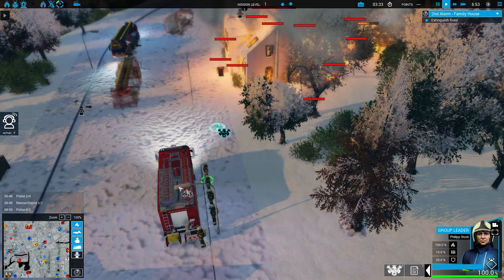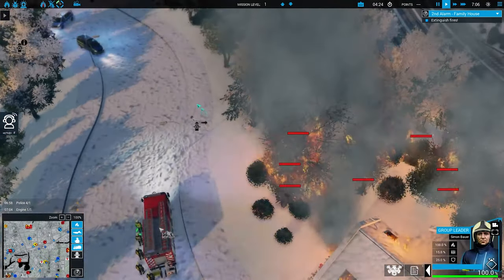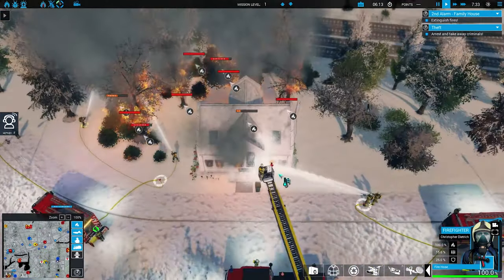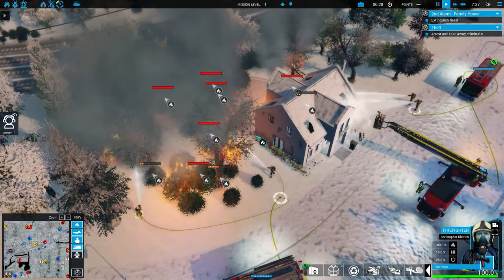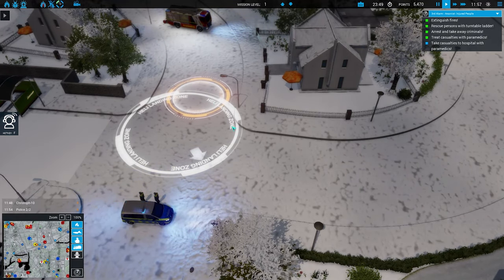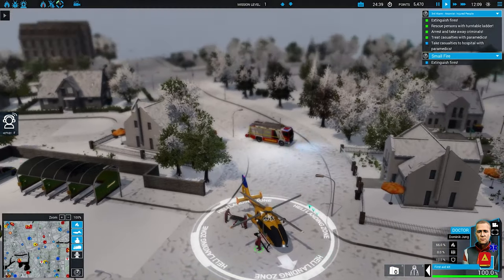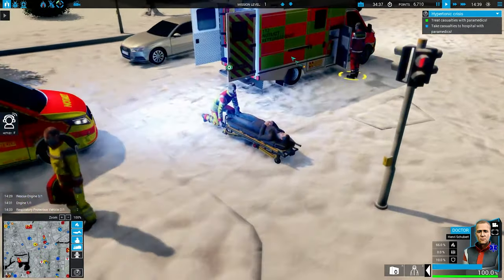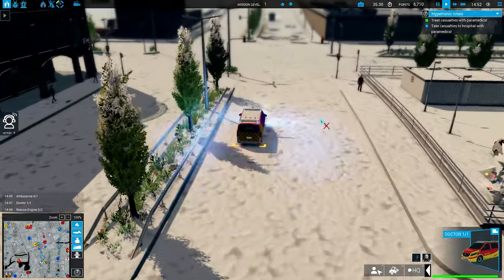Emergency 5 Ludenscheid - Burn Victim with 4th degrees burns gets Airlifted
Thank you for taking the time and watching my videos, every interaction is appreciated.

Looking for a mod try these sources

Where to get EM4 Mods? try these 3 trusted sources

If you want to save 10% on your next GPORTAL server use